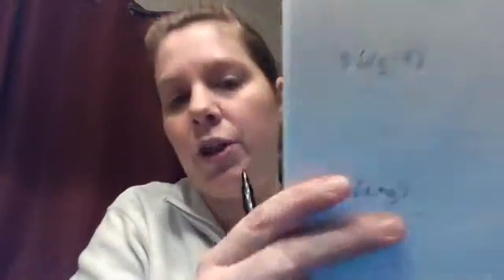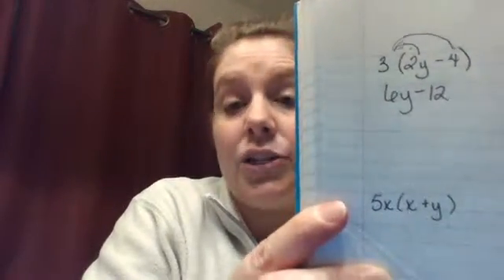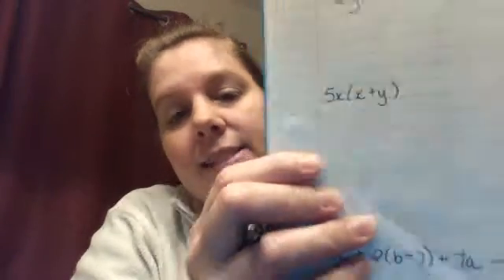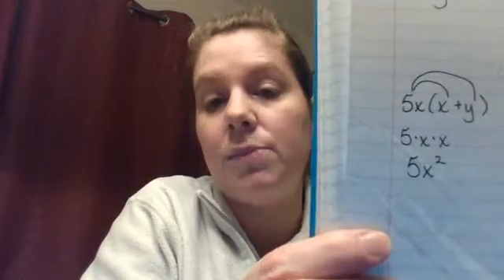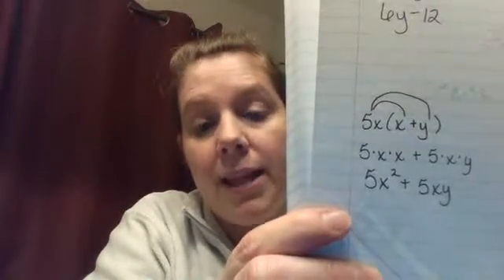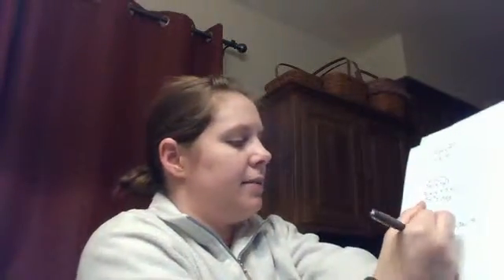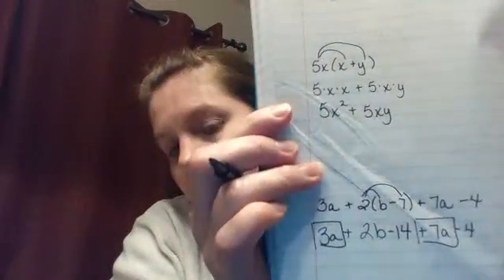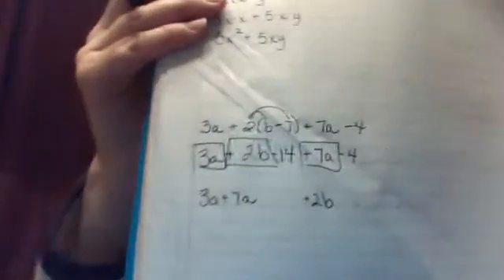Video to review before 3.3 quiz